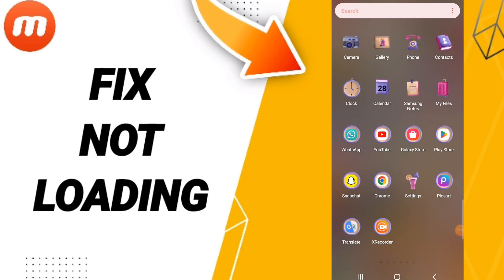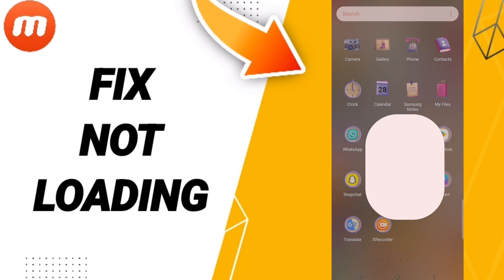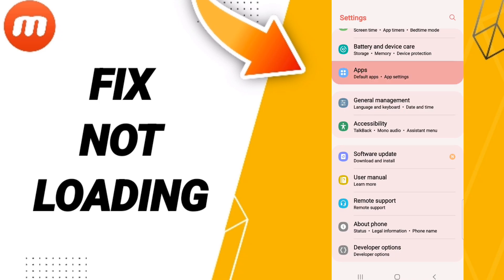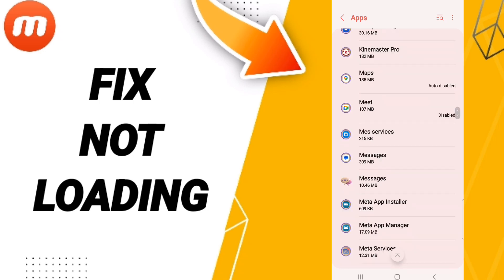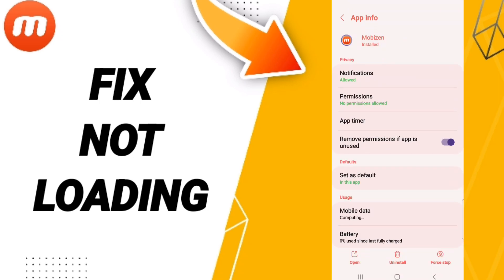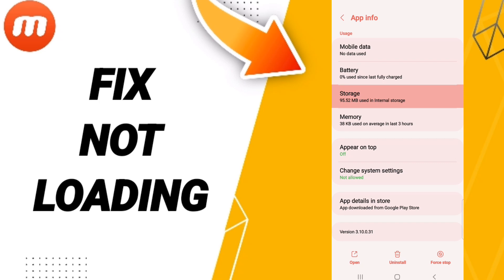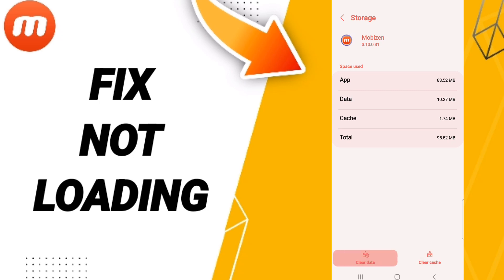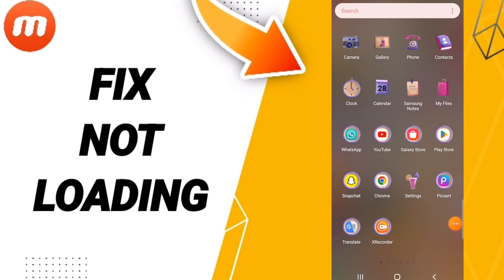How To Fix Not Loading On Mobizen App 2023